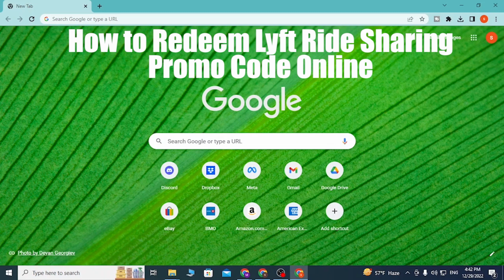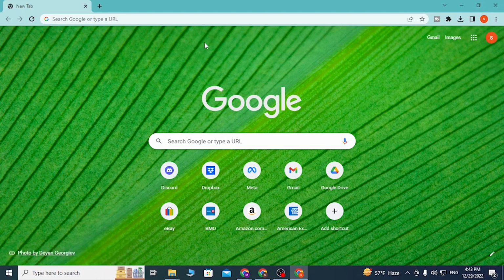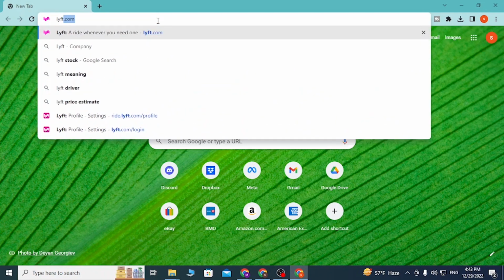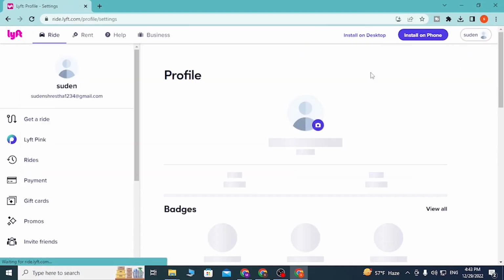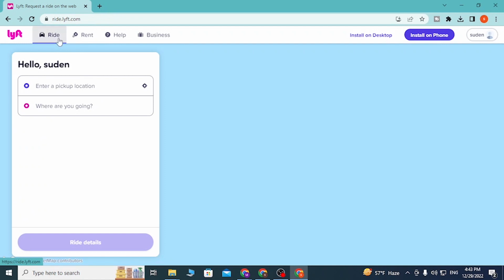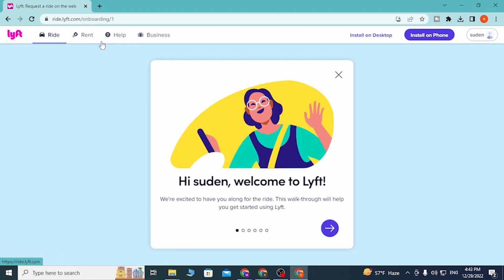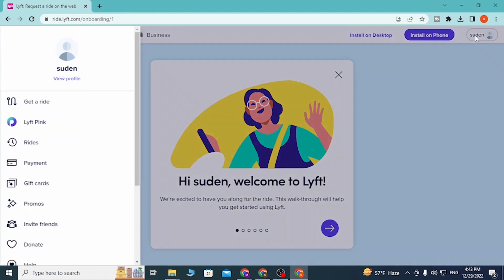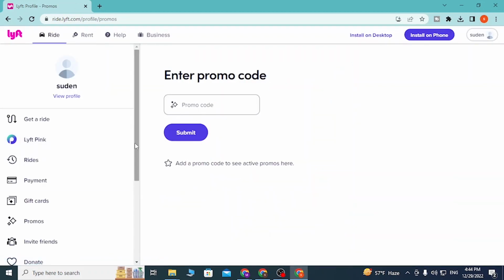Redeem a Promo Code on Lyft Ride Sharing App | Promotions, Ride Discounts, and Lyft Credit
In this video, we'll show you how to redeem a promo code on the Lyft ride sharing app. Whether you're new to Lyft or a seasoned user, this quick tutorial will walk you through the steps to redeem your code and start saving on your rides. So, whether you're looking to save on your daily commute or trying out Lyft for the first time, this video will help you get the most out of your ride. So, just sit back, watch the video and learn how to redeem a promo code on Lyft ride sharing app.